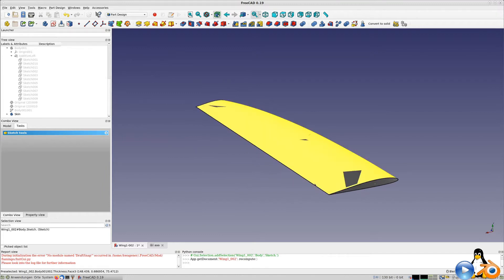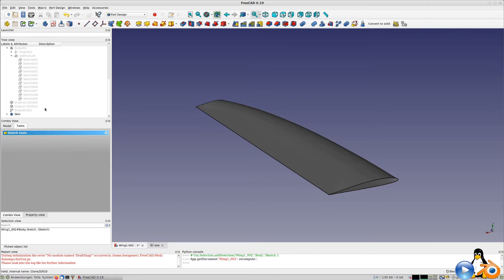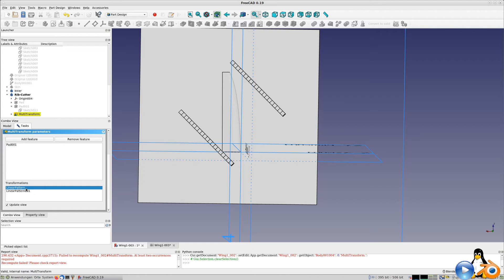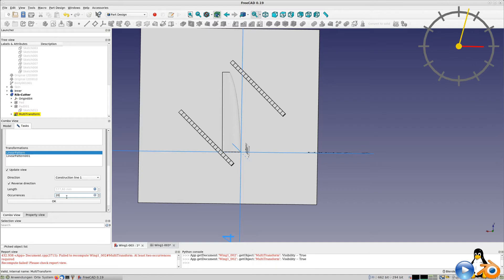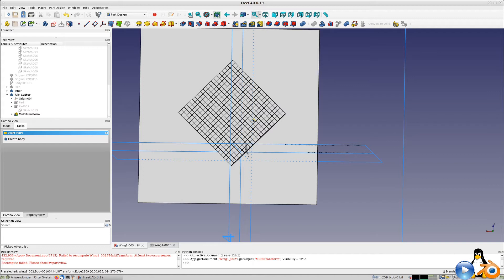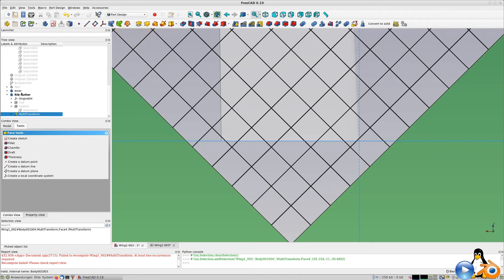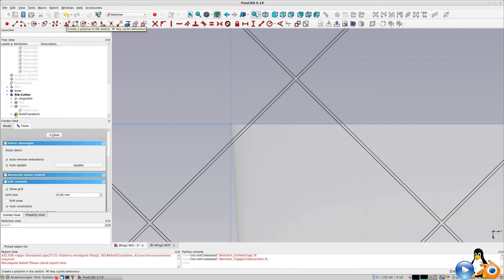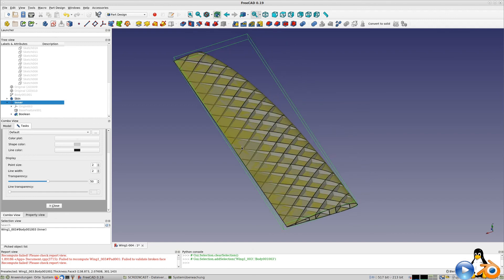freecad-Tutorial - English - Wing-Design Part 2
In this tutorial the inne rparts of the wing, the ribs, are created. Ribs in a 45 degree-angle to be 3D-printable...
The cutout of the ribs is no easy task. Freecad can't create cuts that lead to multiple bodies, a body can only contain connected parts. So you have to inspect the cut before starting it in the search for separated parts and add additional geometry in the cutting tool to put them out.

Third part will deal with holes for beams, servo-cables, cuttout for a servo and the ailerons.